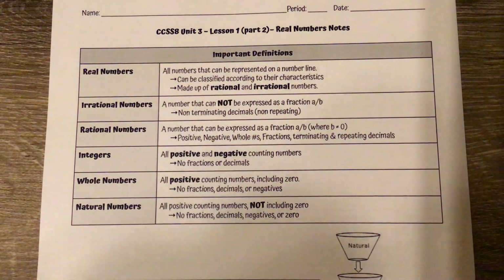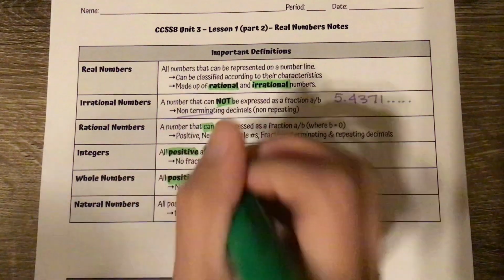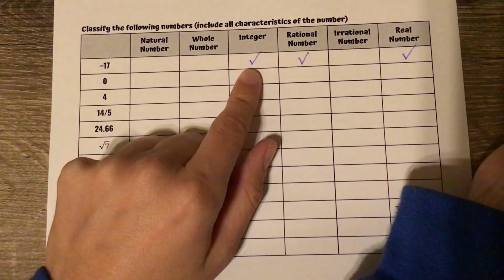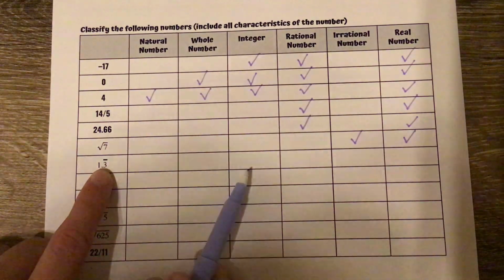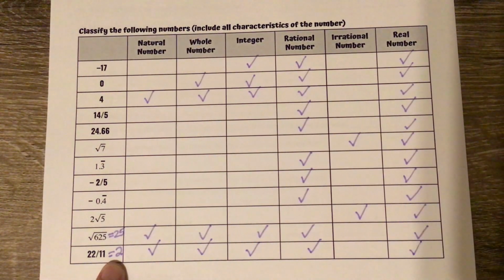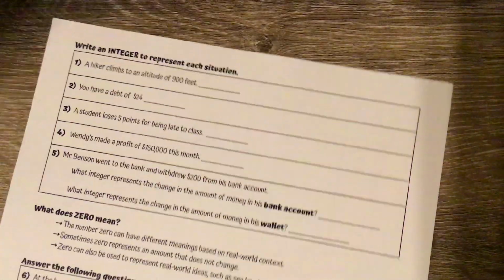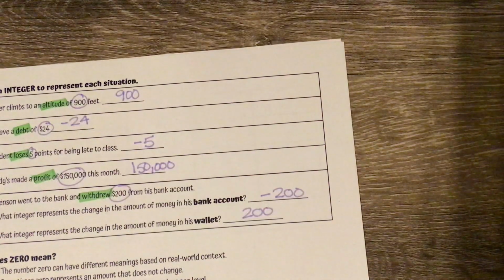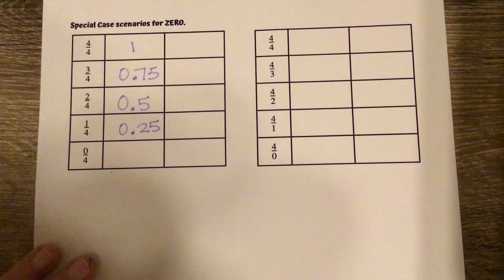CCSS7 – Unit 3 – Lesson 1 (part 2) – Real Numbers